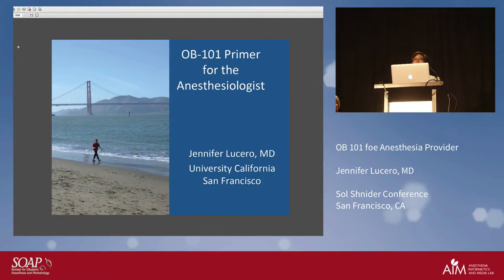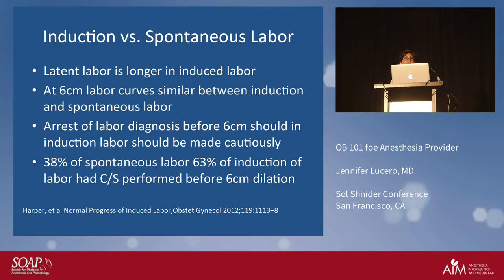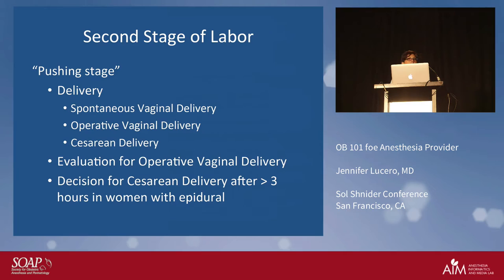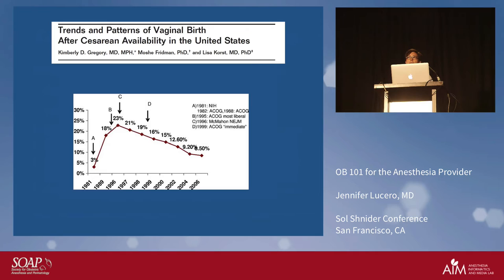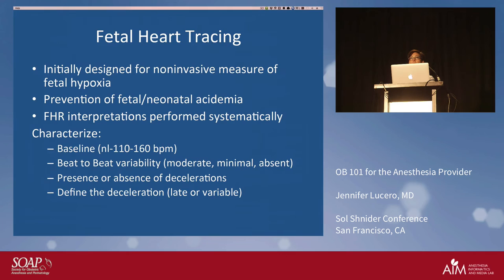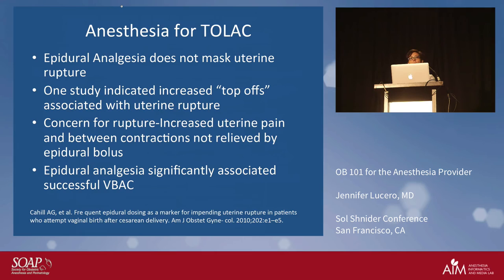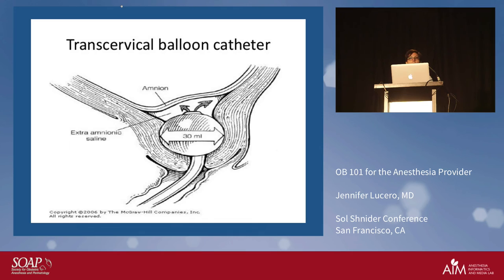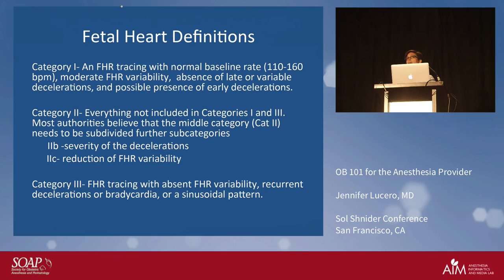Lucero: OB 101 for the Anesthesia Provider Jennifer Lucero, M.D.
(Lucero) OB 101 for the Anesthesia Provider Jennifer Lucero, M.D. Sol Shnider 2016 Meeting, San Francisco, cA